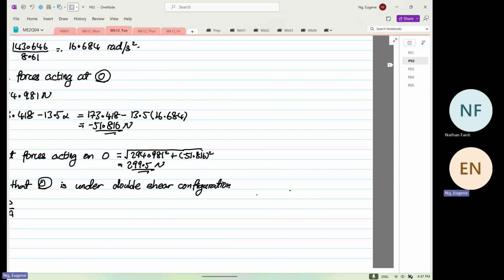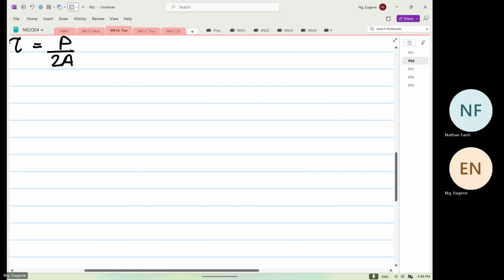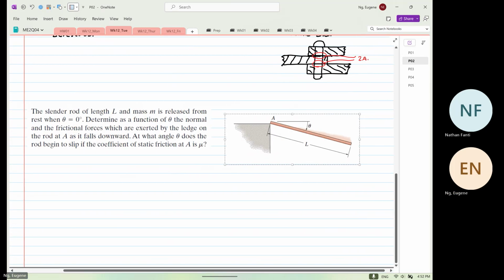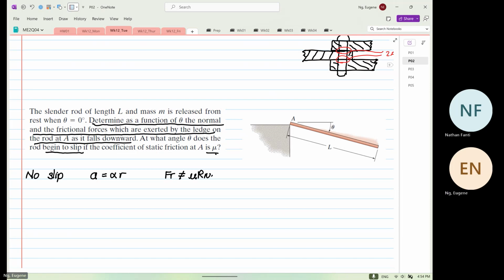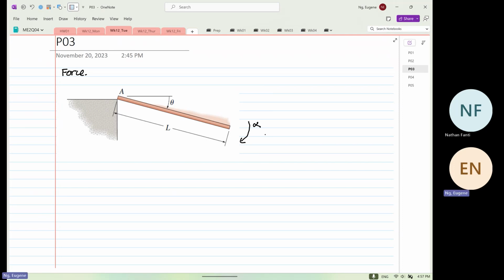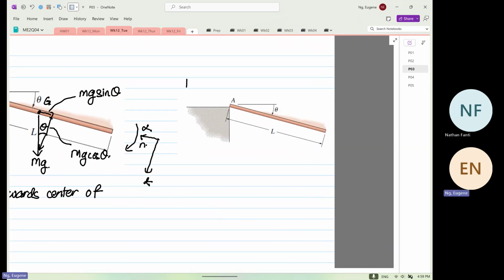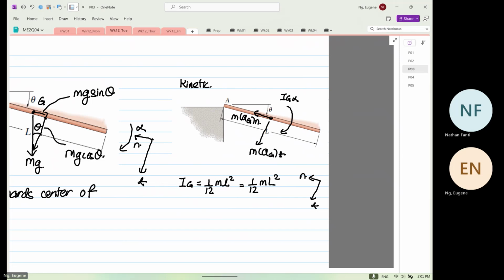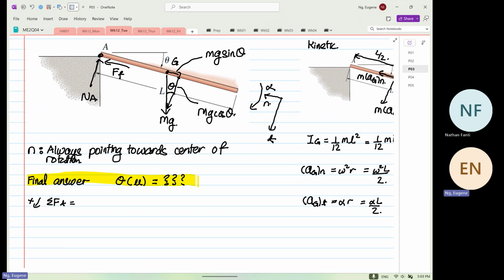Wk12 Tue P02